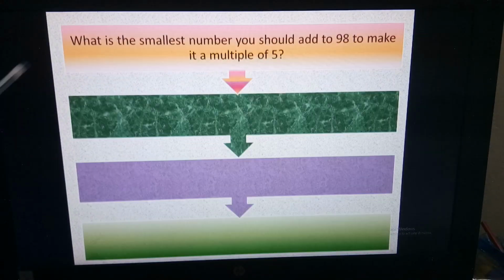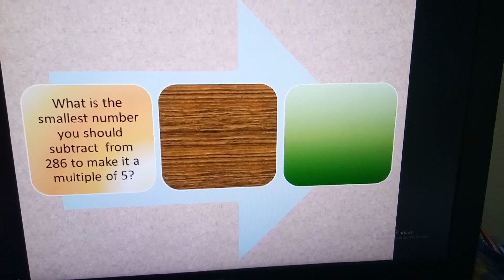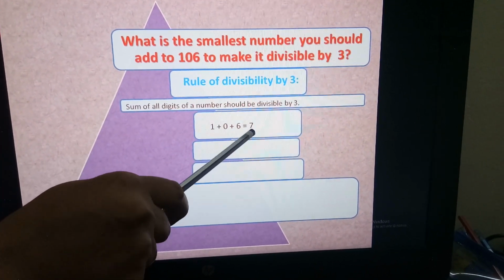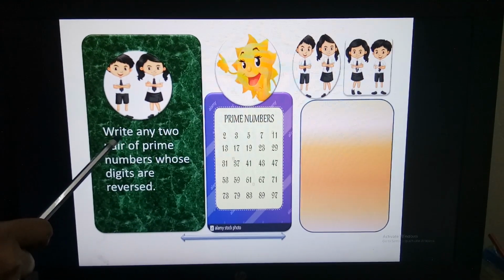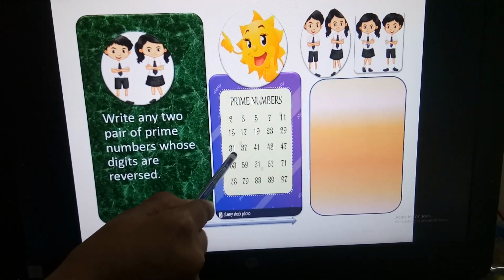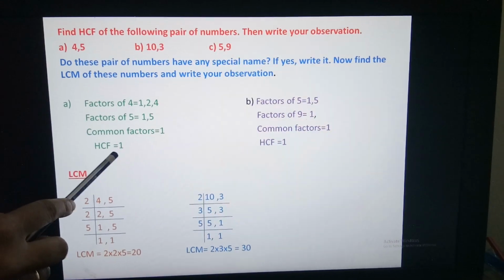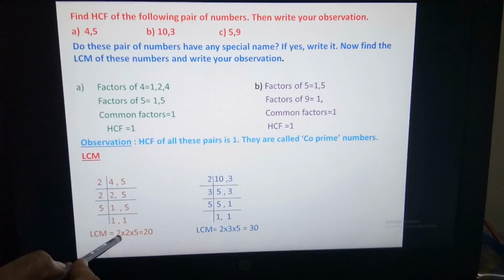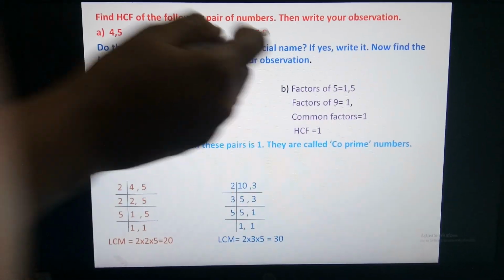Factors and Multiples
Thinking Questions and Mental Maths.